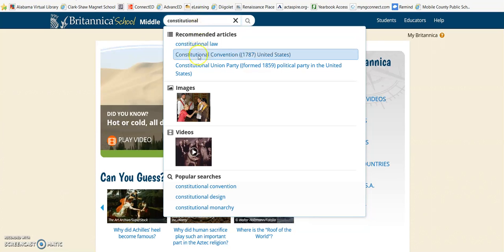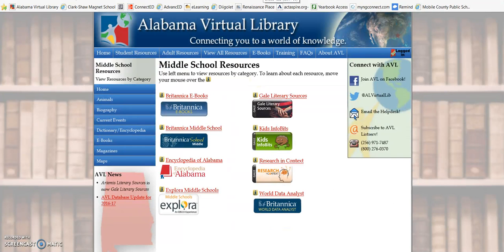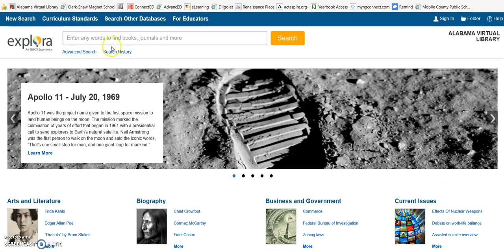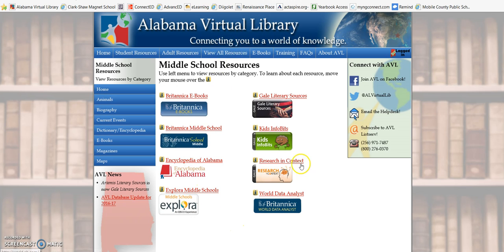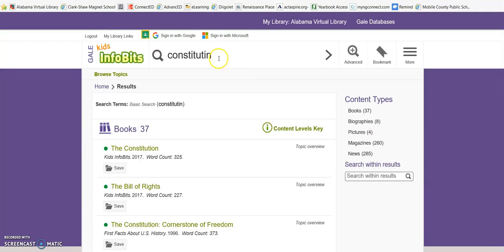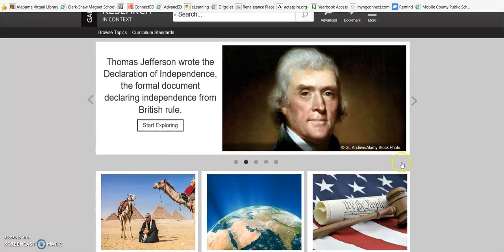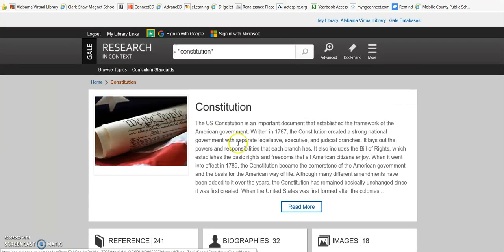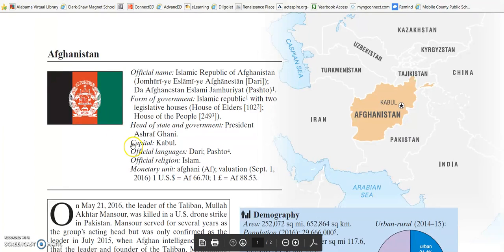AVL middle school resources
An overview of using select middle school resources of the Alabama Virtual Library, including Explora, Britannica, Research in Context, World Data Analyst, and Kids InfoBits